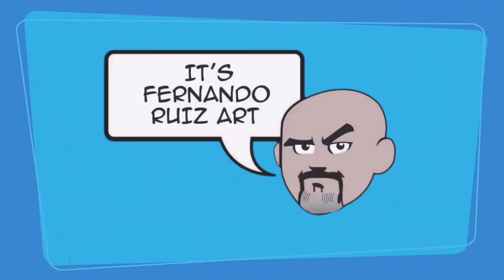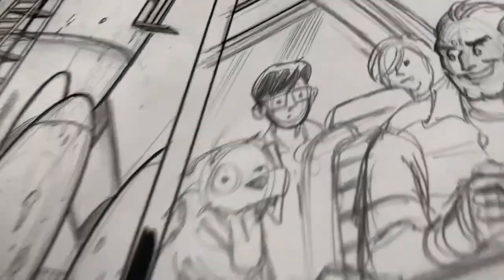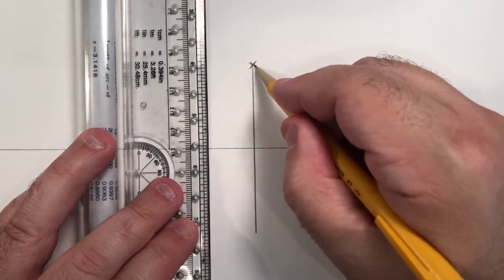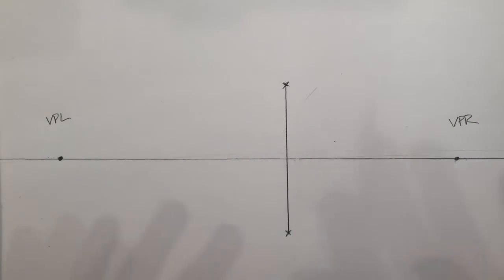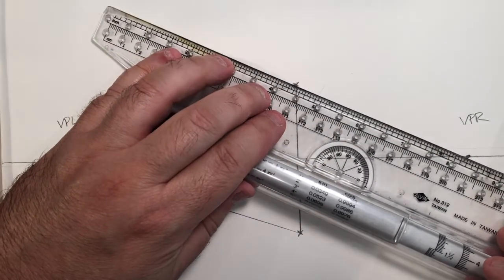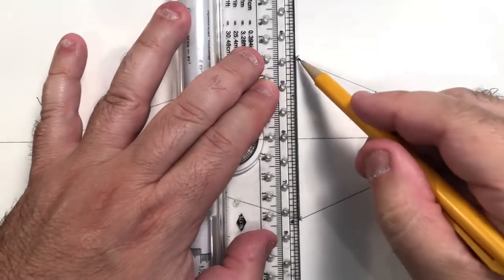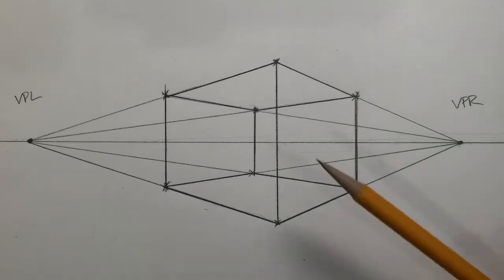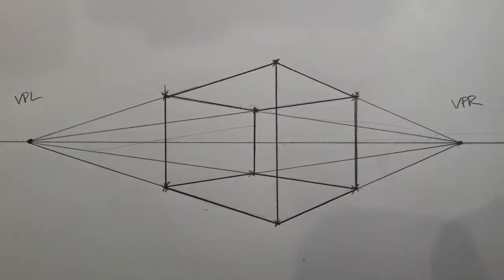How To Draw A Cube In Two Point Perspective by Fernando Ruiz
"Let's put the Two Point in Two Point Perspective!" In this video, professional illustrator and Kubert School instructor, Fernando Ruiz, demonstrates how he draws a basic cube in two-point perspective! This is a very simple and accessible tutorial and demonstration on the subject of Perspective. Plus enjoy a quick sneak preview for the upcoming DIE KITTY DIE: STARSTRUCK #2! Coming soon! Please watch, follow along and see if he has... a point!! Get it?